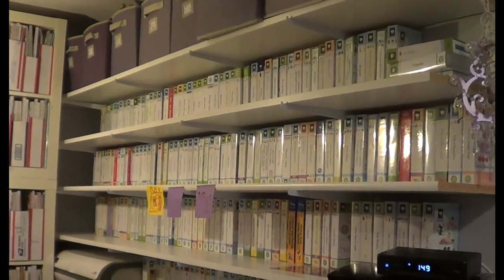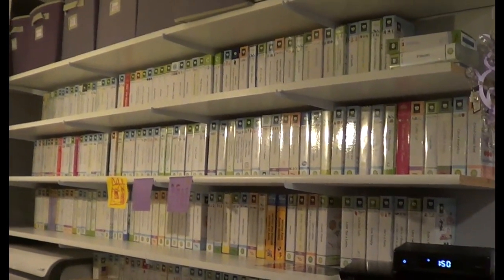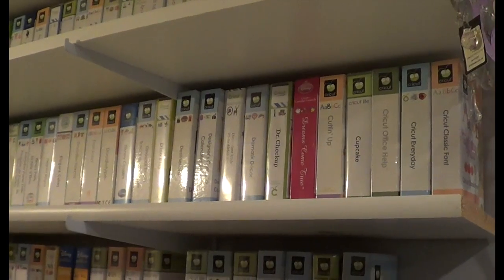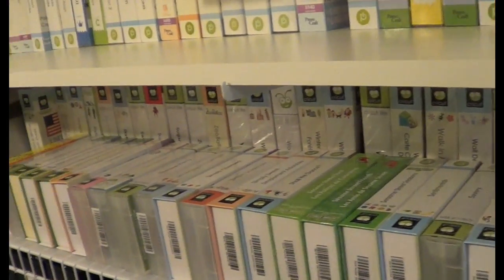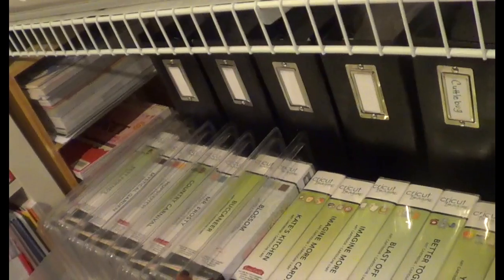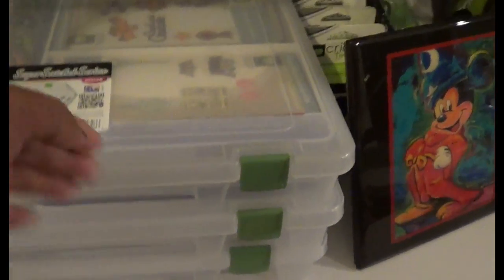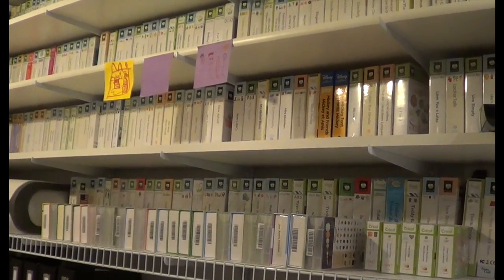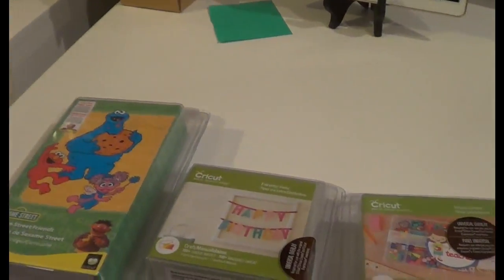Cricut Cartridge Giveaway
You have to be become a SUBSCRIBER and make a  guess on how many Cartridges are on the shelf.  Leave your answer under the comment section.  Your Second chance to enter is to go to Facebook and hit like and leave a guess.
Thanks :)